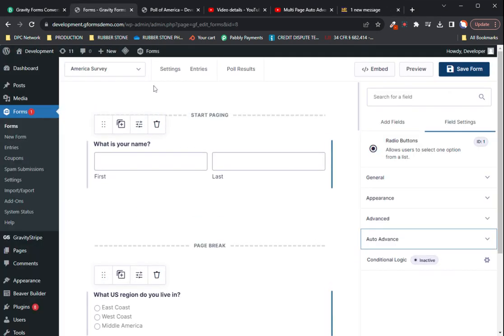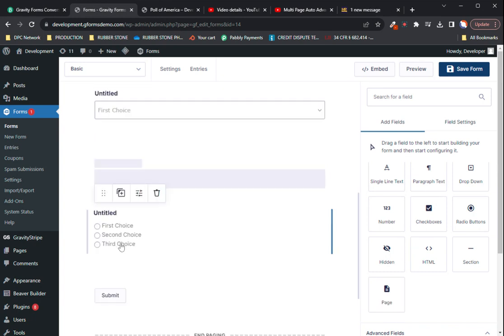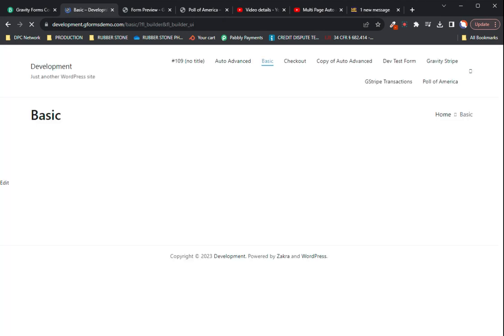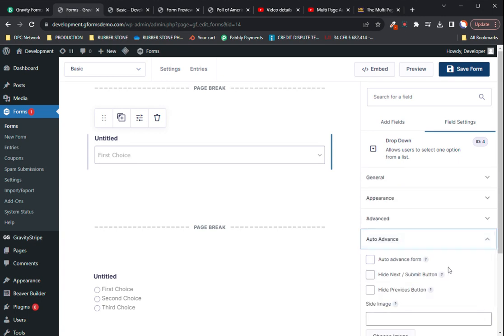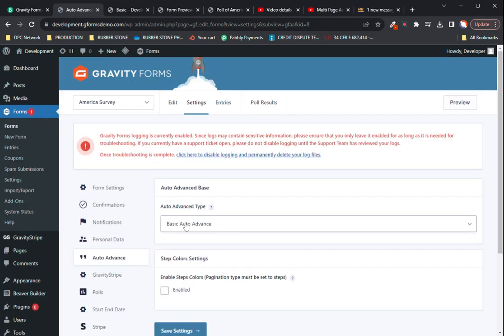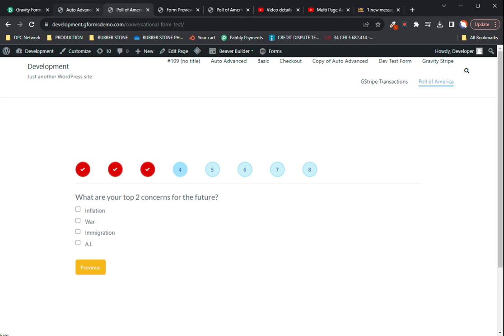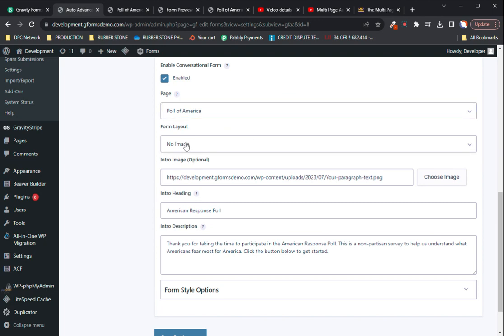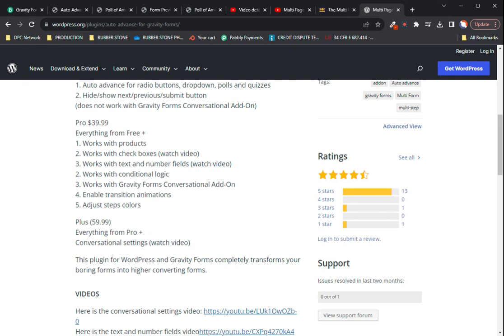Multipage Auto Advance Plugin Walkthrough: All 3 License Option Features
This video shows our latest release of Multipage Auto Advance as of October 13 2023.

With the free/basic version, you get all the great auto-advance features that will transform your Gravity Form from boring to amazing. The free WordPress plugin makes it easy for users to move through your form in an attractive and easy way. This increases your form conversion.

The Pro version takes Multipage Auto Advance to a whole new level. It works with additional fields like text and number fields, check box fields, product fields, and works with conditional logic. It also includes animation and color options to make things look even better.

The Plus version is our latest and greatest release. It rivals the official Gravity Forms Conversational Add-On by giving you the ability to adjust colors on the front end and the resulting form is similar to Typeform's look and functionality.